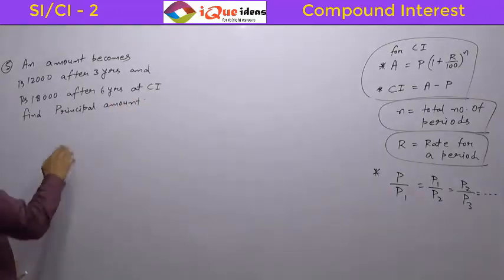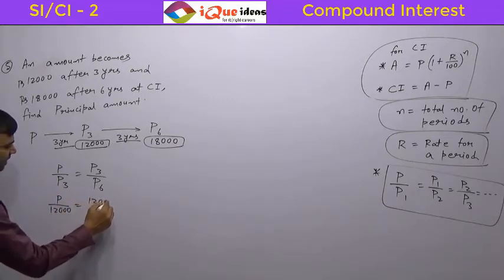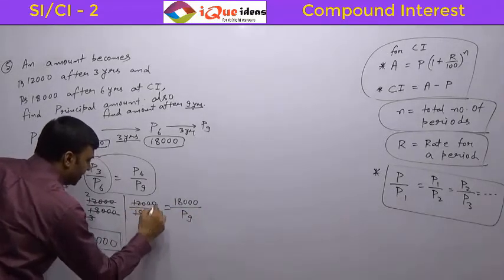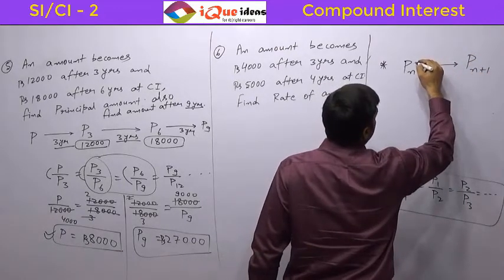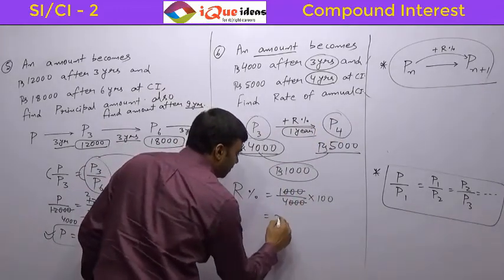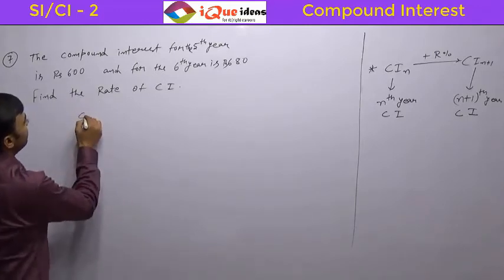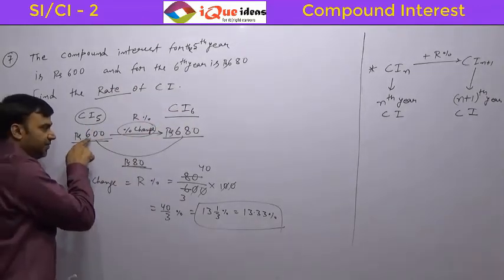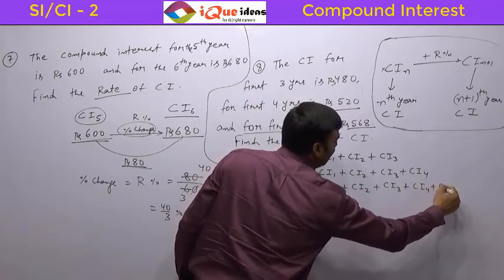Compound Interest - Calculation of Rate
This video includes a shortcut method for calculation of Rate in case of Compound Interest and includes some tricky questions. Useful for 7th, 8th, 9th and entrance exams